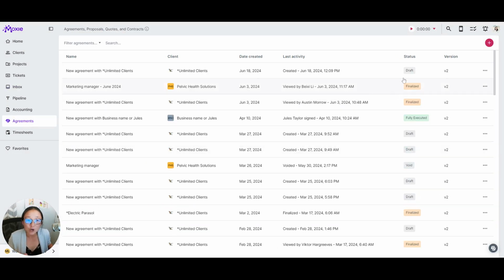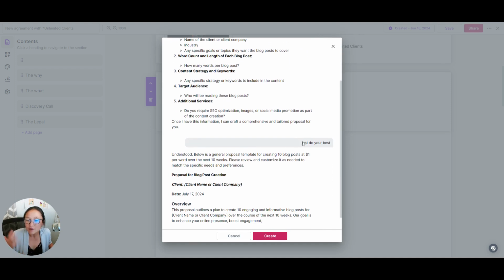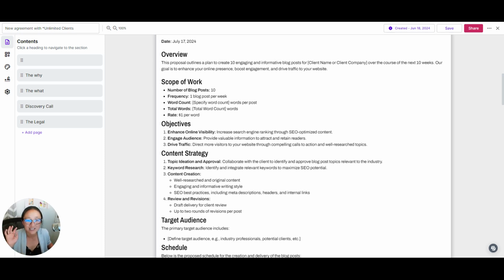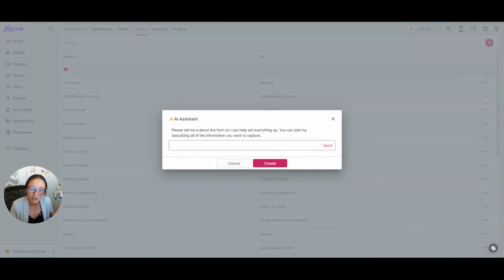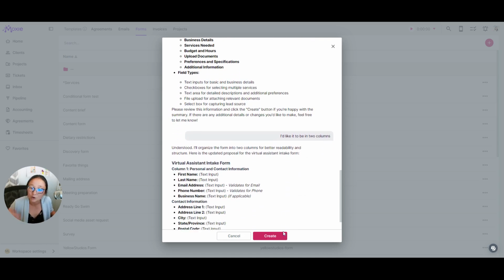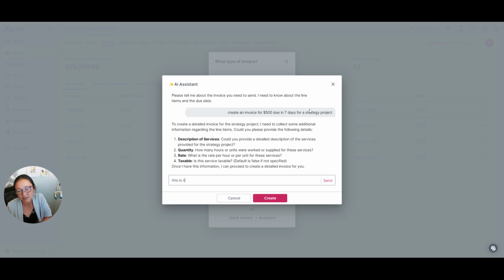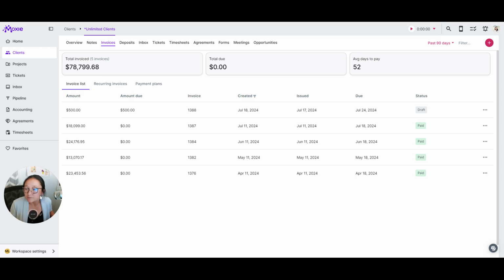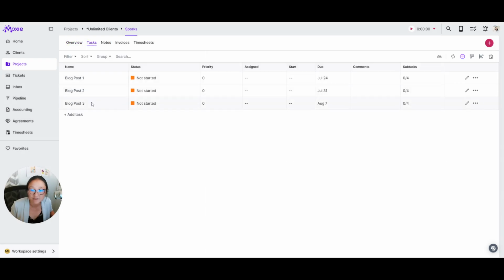Moxie's AI assistant overview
Moxie's AI assistant is here to give you conversational configuration in your Moxie account. Just say what you want and Moxie's assistant can help you build it.

0:00 - Intro
0:25 - Executive business summaries
1:20 - Email summaries and replies
2:07 - Agreements drafted
4:03 - Ticket summaries
4:35 - Create forms
6:18 - Invoice creation
7:43 - Project creation

Make Moxie's assistant yours for just $7 month. Start today at withmoxie.com